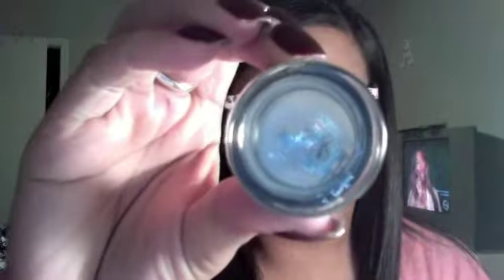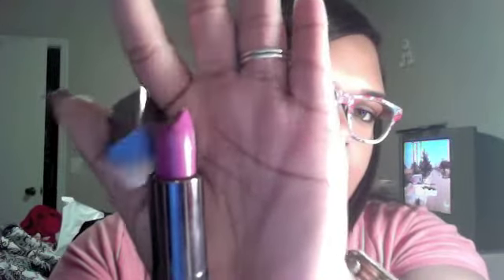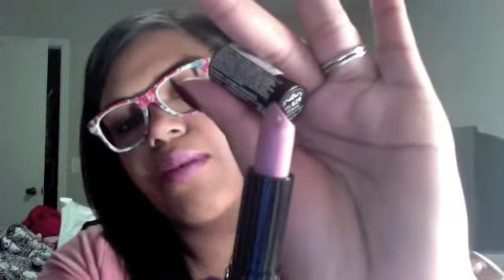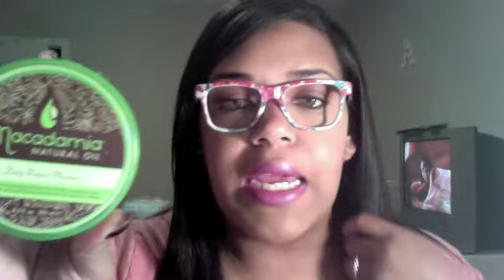Drugstore Goodies!!!!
i had to make a quick run to the drugstore to pickup some new goodies! ENJOY! SUB && COMMENT! XOXO